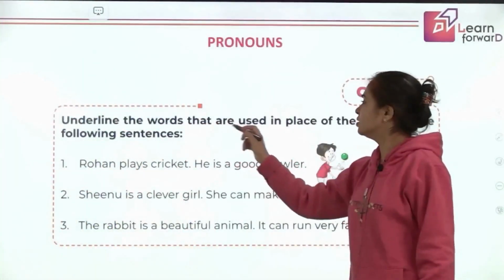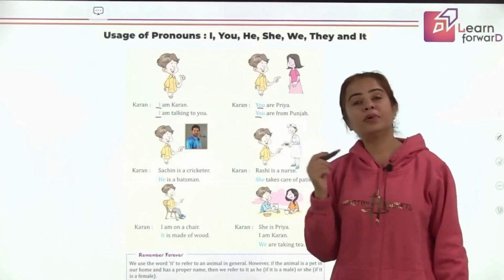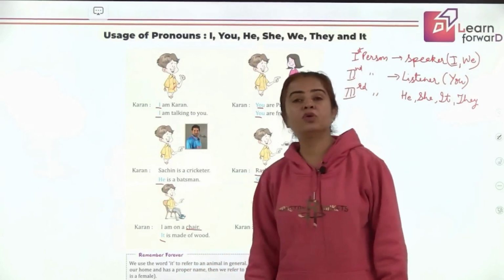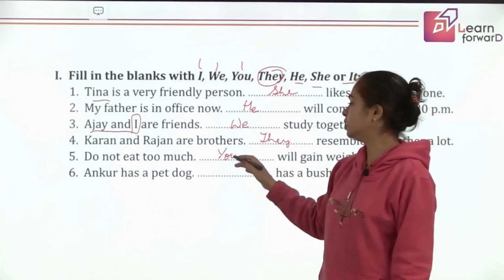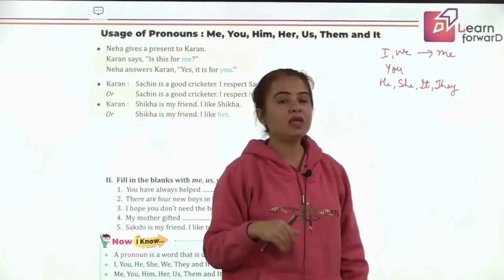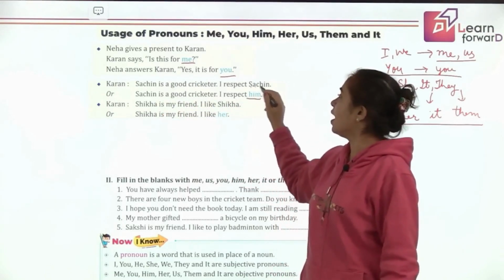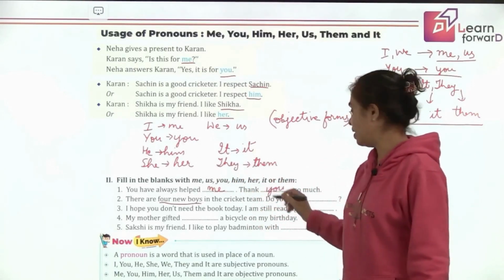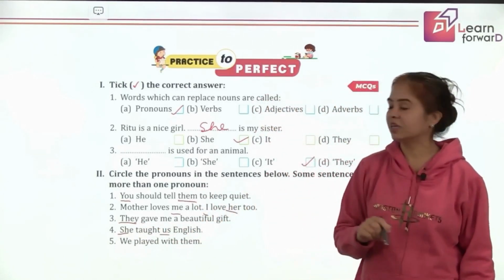LEARN FORWARD | FEATHER CAP | THE GRAMMAR HUB 2 | CHAPTER-9 | DOING WORDS (VERBS)